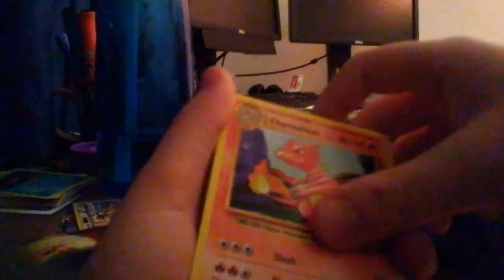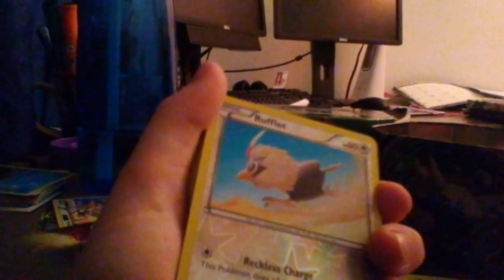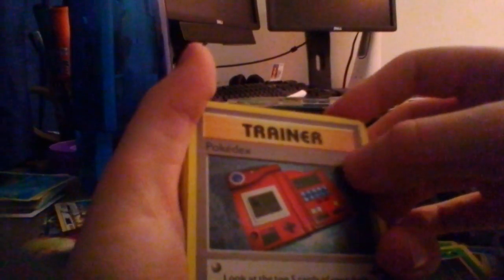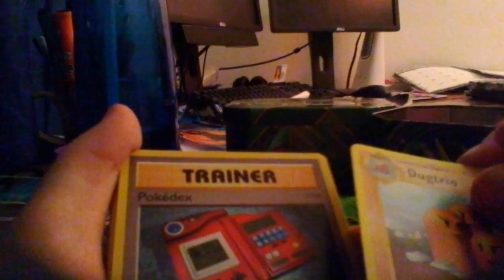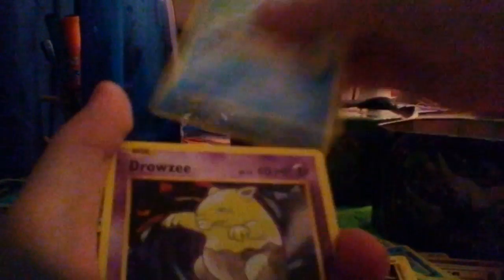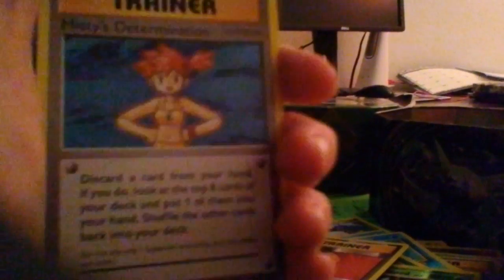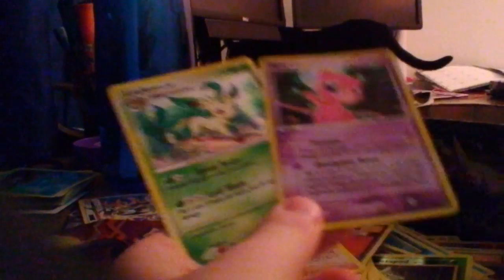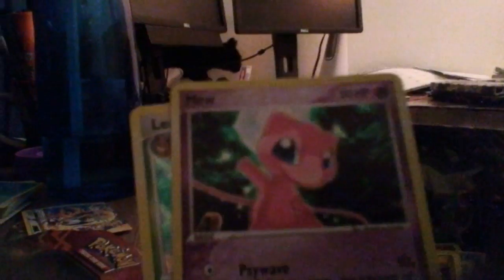Pokemon tins #2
I have two tins I have shown you my last tin I hope you guidelines it.